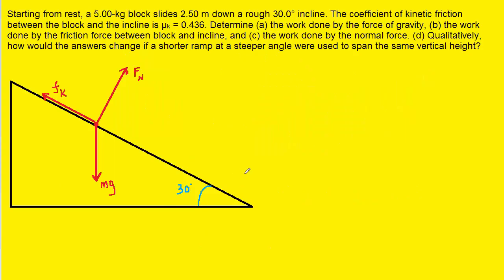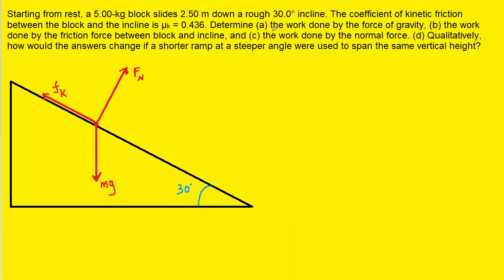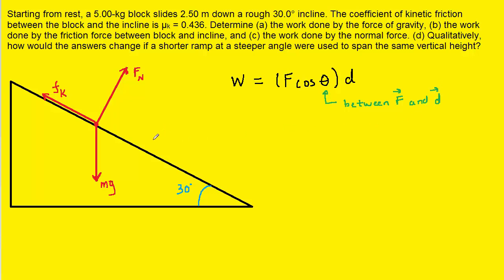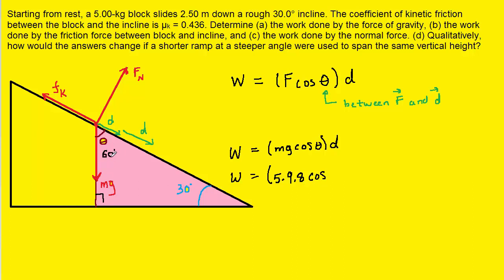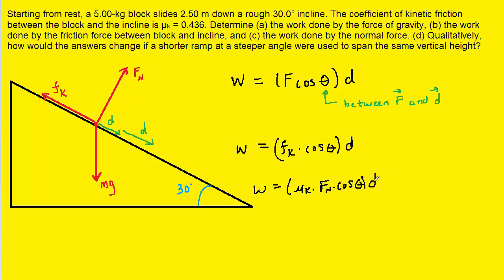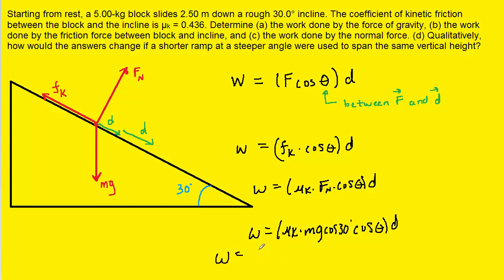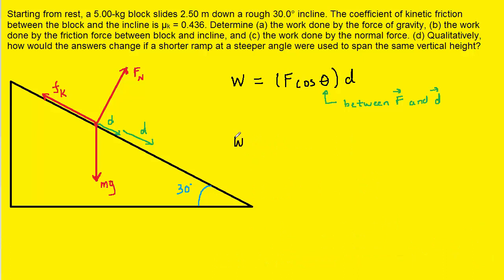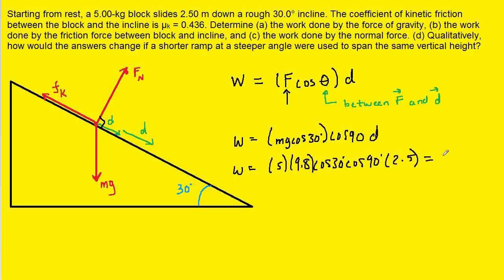Starting from rest a 5.00 kg block slides 2.50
Starting from rest, a 5.00-kg block slides 2.50 m down a rough 30.0° incline. The coefficient of kinetic friction between the block and the incline is µk = 0.436. Determine (a) the work done by the force of gravity, (b) the work done by the friction force between block and incline, and (c) the work done by the normal force. (d) Qualitatively, how would the answers change if a shorter ramp at a steeper angle were used to span the same vertical height?